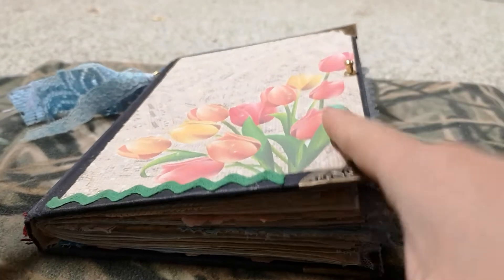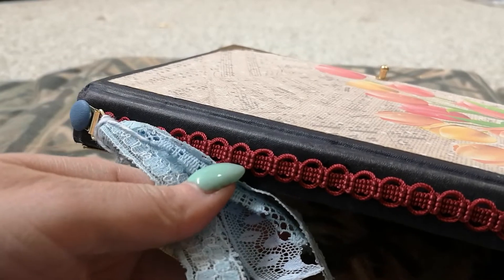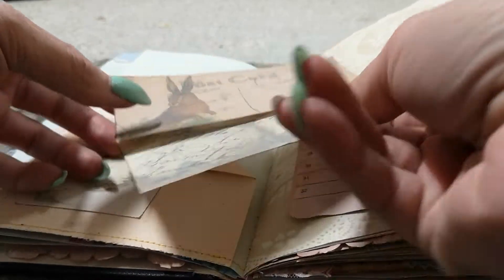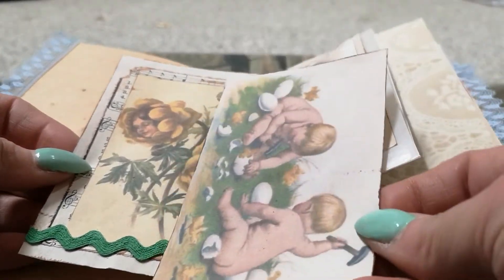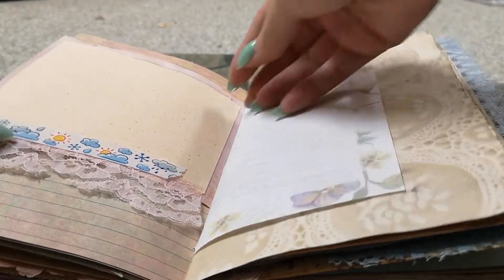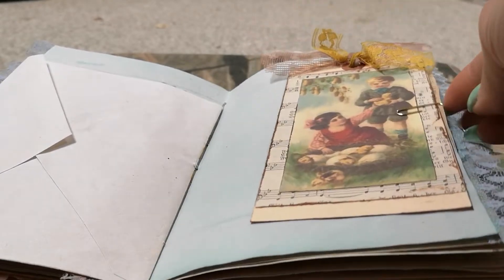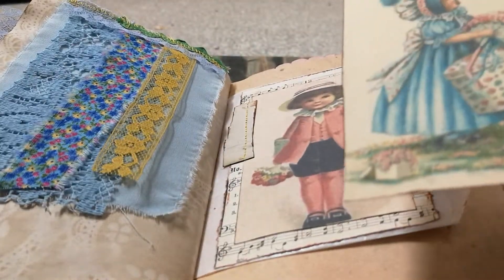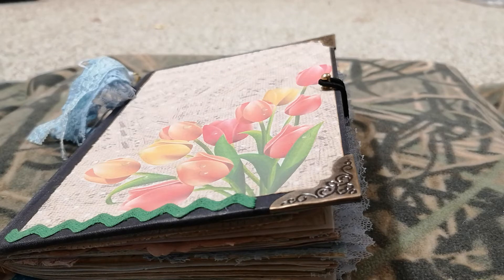DTP Easter junk journal flip through